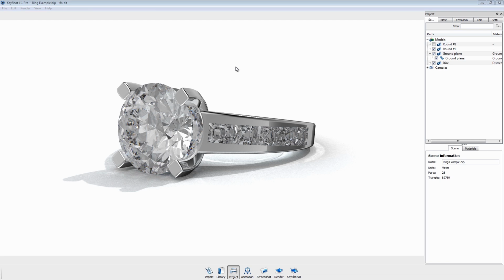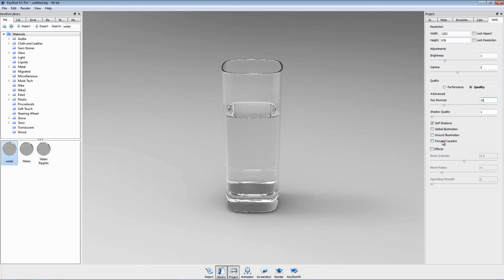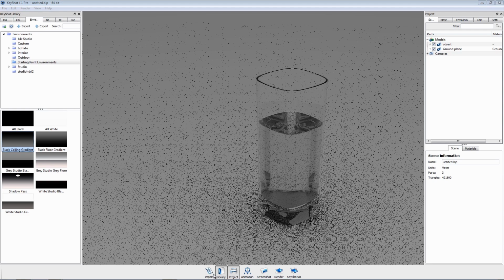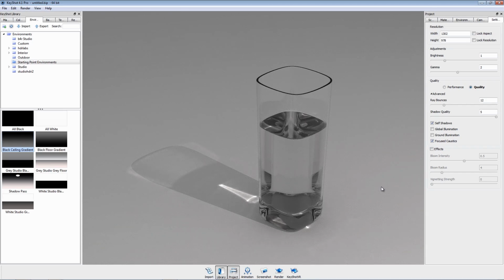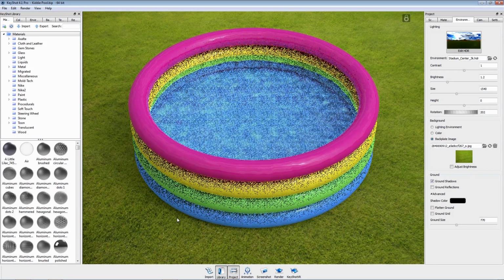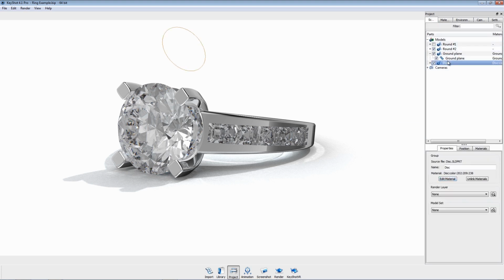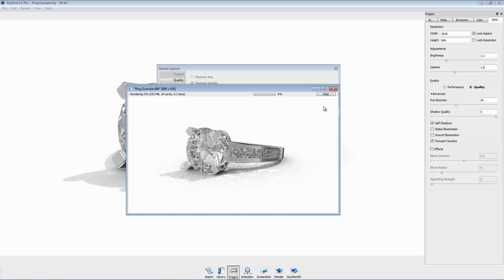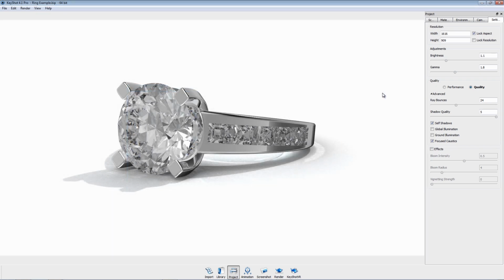KeyShot Advanced - Lesson 03: Focused Caustics